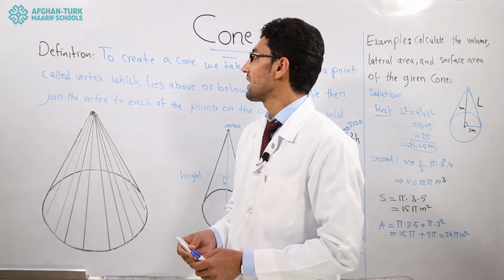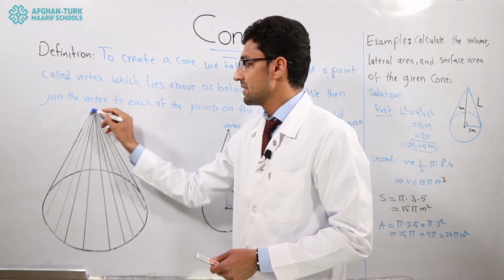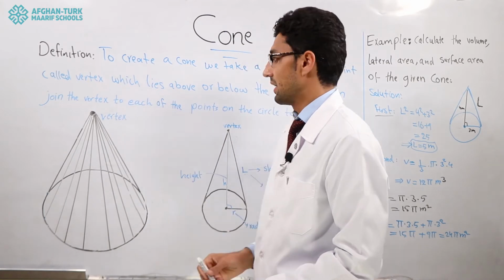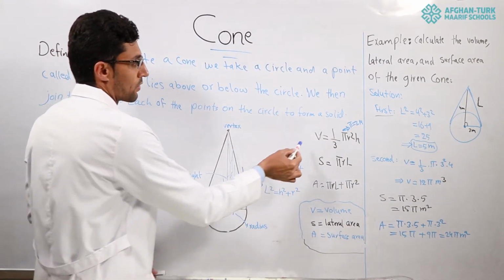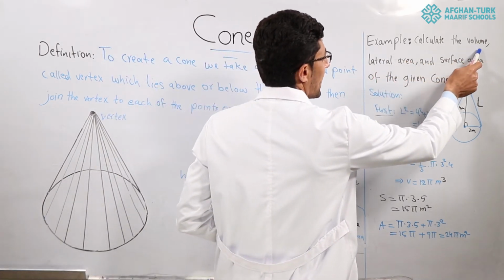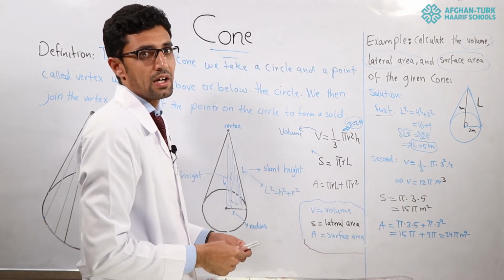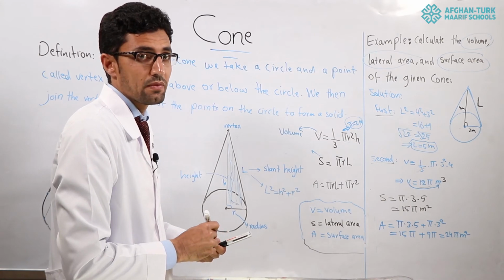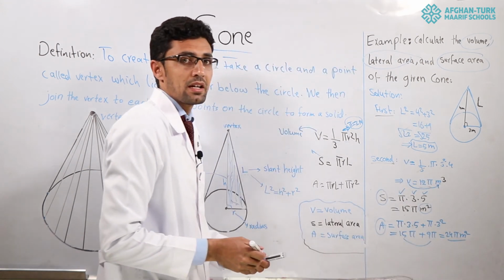Math 8 | Cone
دانش‌آموزان عزیز!
لطفاً پرسش‌های تان را پایین ویدیو‌ها بنویسید و کانال ما را دنبال کنید تا از درس‌های جدید آگاه شوید.